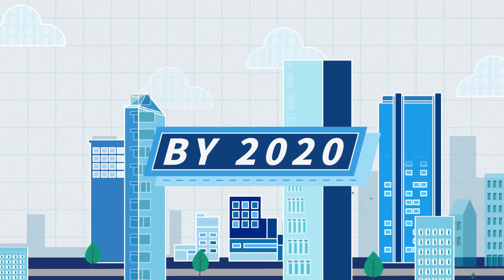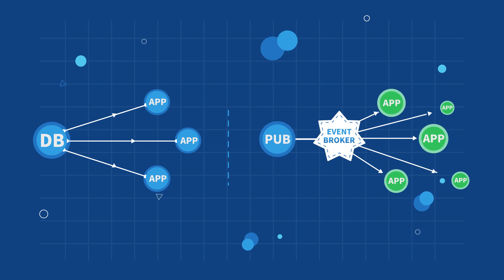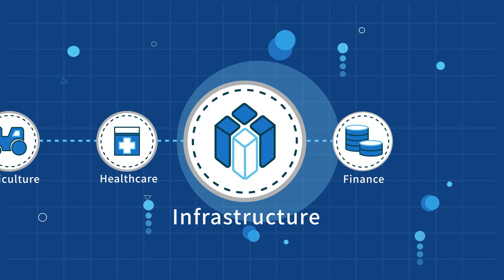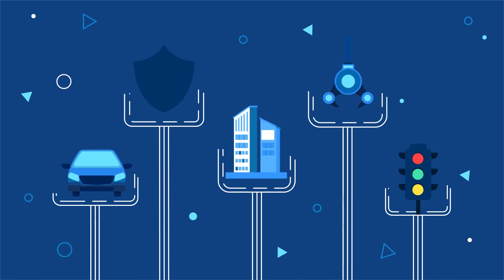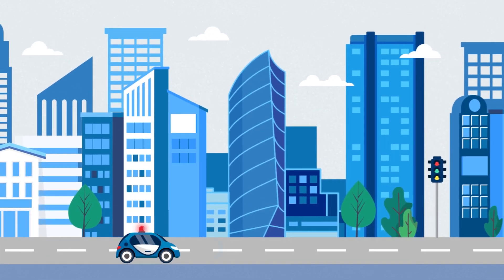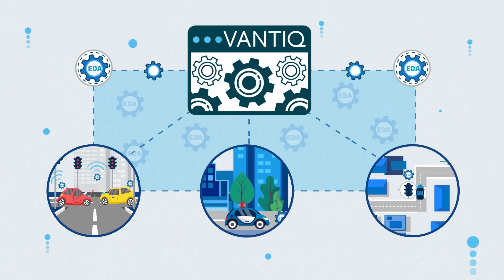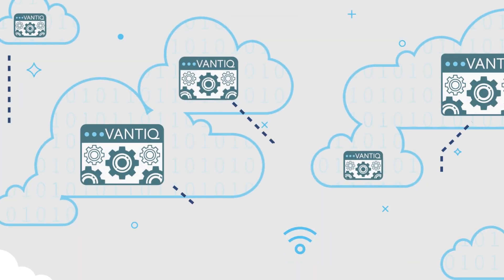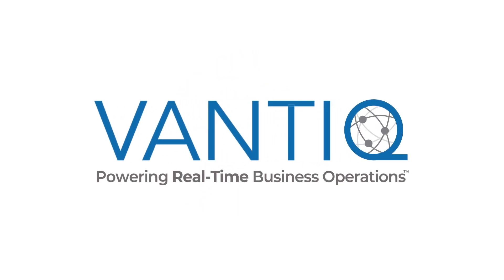VANTIQ's Event-Driven Architecture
VANTIQ - the company that powers real-time business operations - provides the only truly dynamic platform for quickly and easily creating transformative, digital applications to drive your agile business operations in real time.

Founded in 2015 by renowned tech industry veterans Marty Sprinzen and Paul Butterworth, VANTIQ enables those involved in mission-critical business operations to benefit from a new breed of real-time applications with dramatically reduced time-to-market, significantly lower development and maintenance costs, and maximum agility in response to constantly-changing operational requirements.

Want to learn more about how VANTIQ is revolutionizing business operations through real-time event-driven architecture?  Check us out